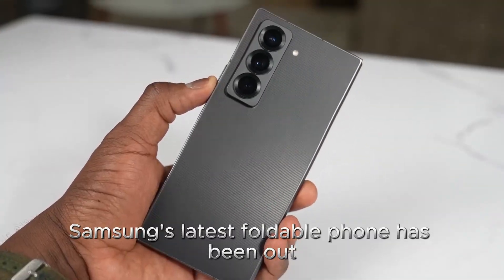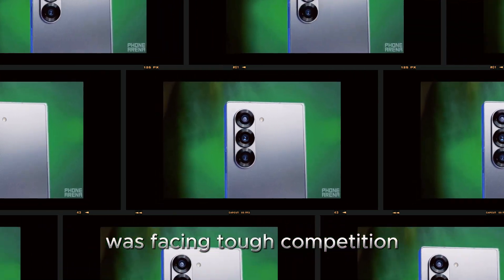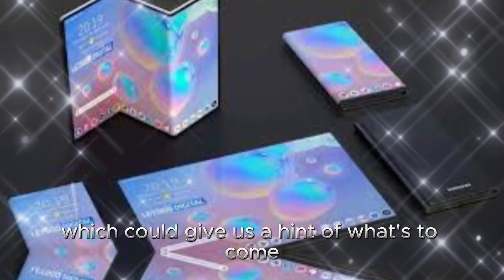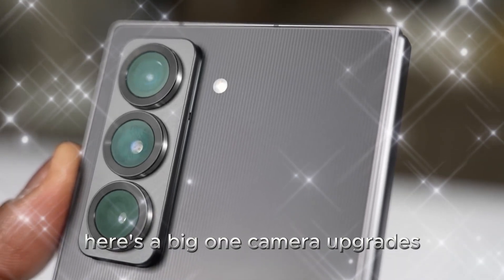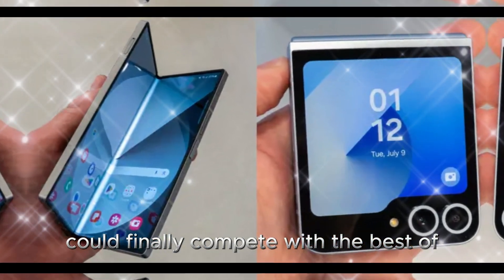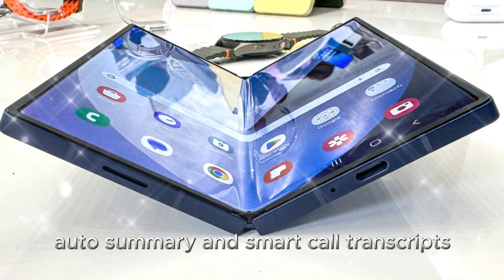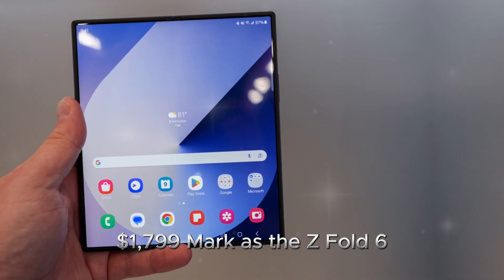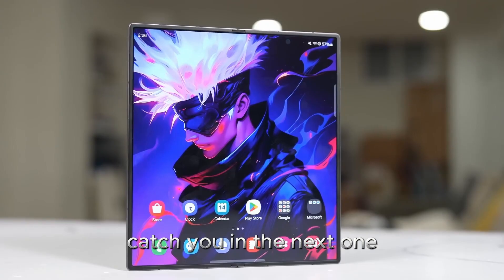Samsung Galaxy Z Fold 7 - Release Date Specs & Everything You Need to Know!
Samsung's Galaxy Z Fold 7, expected to release in mid-2025, is shaping up to be a game-changer in the foldable phone market. With rumors pointing to a wider 6.5-inch cover screen and a larger 8-inch folding display, the Z Fold 7 promises a more practical and comfortable user experience. Powered by the Snapdragon 8 Elite chipset, it will deliver significant performance gains, offering up to 16GB of RAM and up to 1TB of storage. The camera setup may see an upgrade to a 200MP main lens, alongside improved software with OneUI 7 and AI features. Despite these advancements, the Z Fold 7 is likely to keep the 4400mAh battery with 25W wired charging. The slimmer, lighter design will make it a more portable option for users who want the flexibility of a foldable with top-tier specs. Samsung's Z Fold 7 is set to redefine the foldable phone experience.